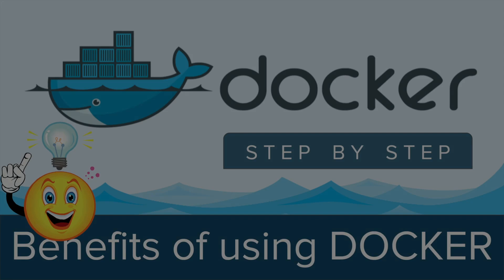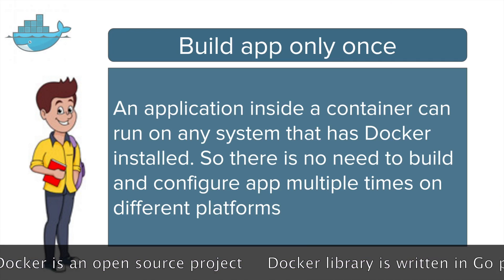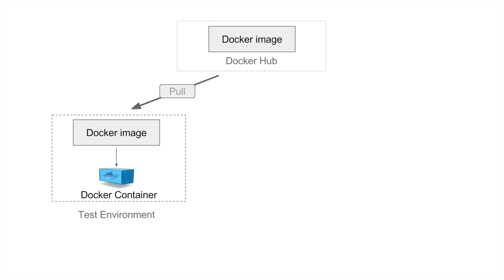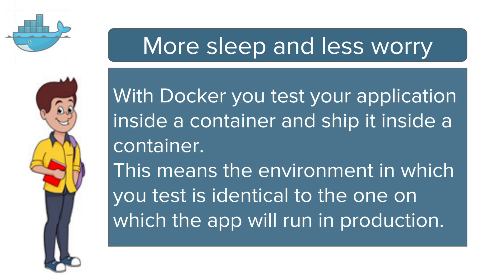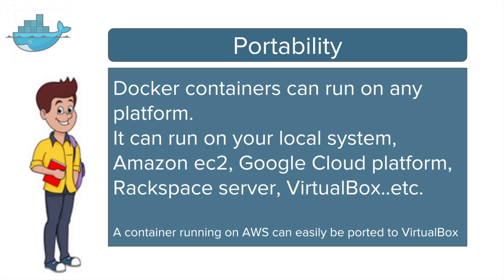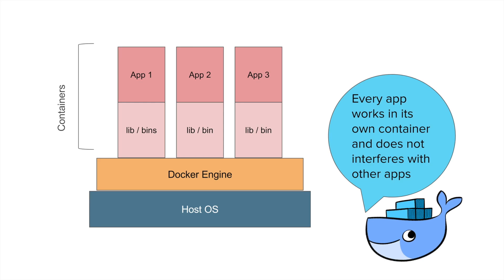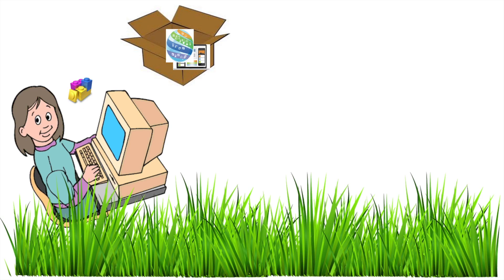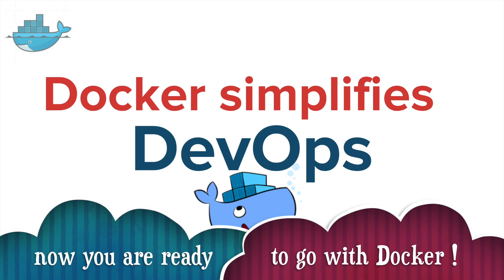Docker Beginner Tutorial 3 - Benefits of DOCKER | Why to use DOCKER | Advantages of DOCKER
Today we will learn:
Benefits of using Docker
Build app only once
No worries that the application will not perform the same way it did on testing env
Portability
Version Control
Isolation
Productivity

Share your knowledge with everyone and,
Never Stop Learning
Raghav